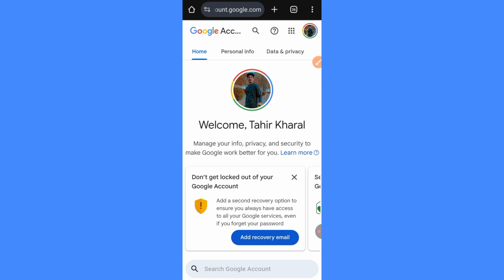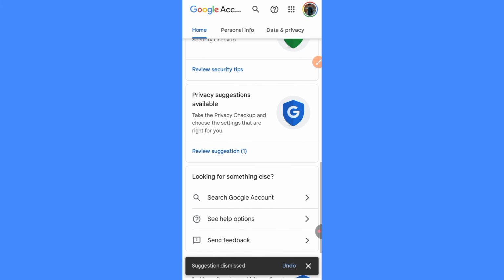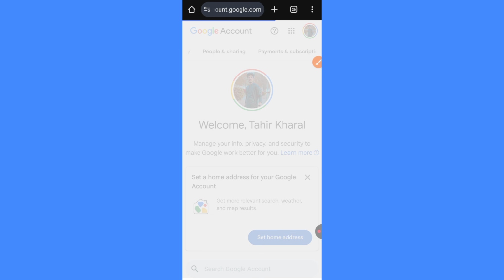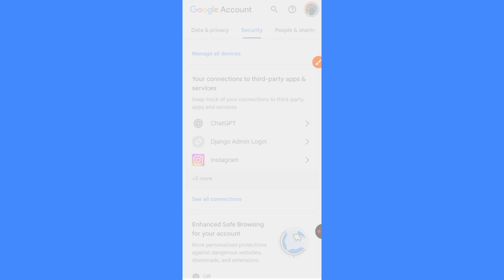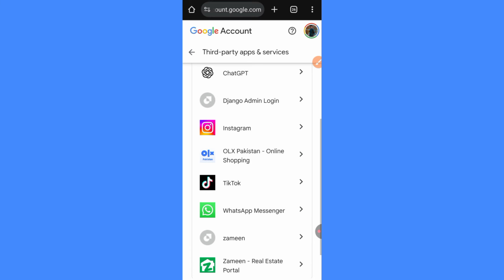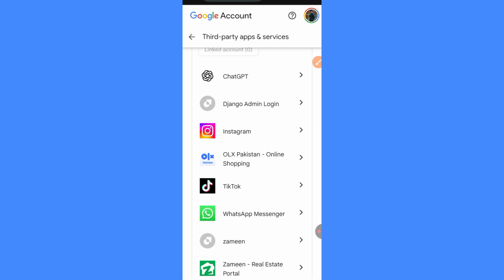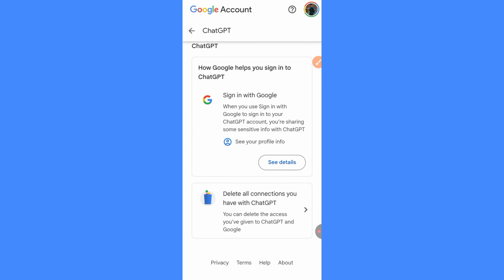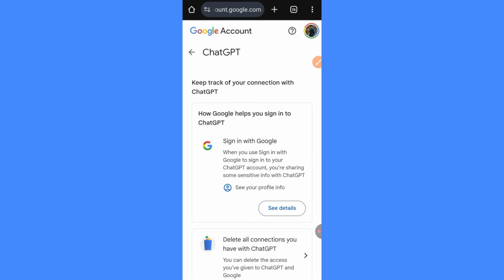How to Check Connected Accounts With Google Account